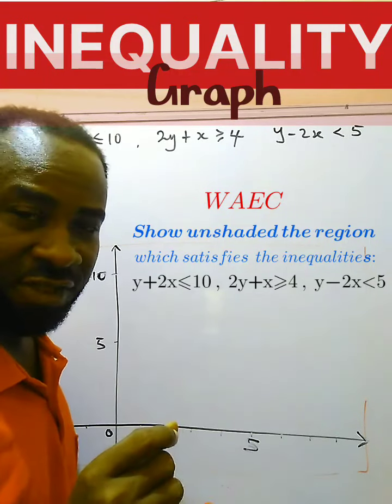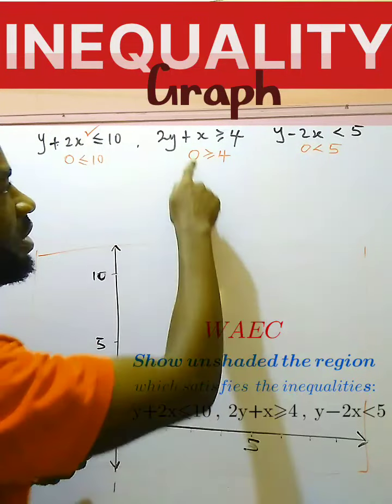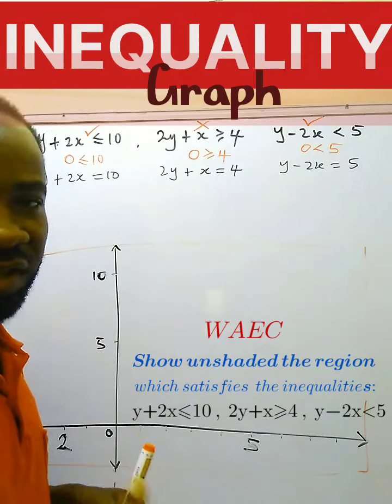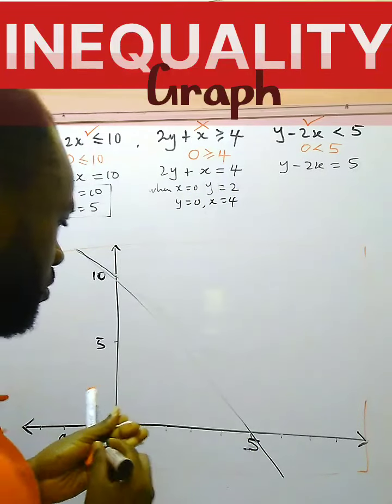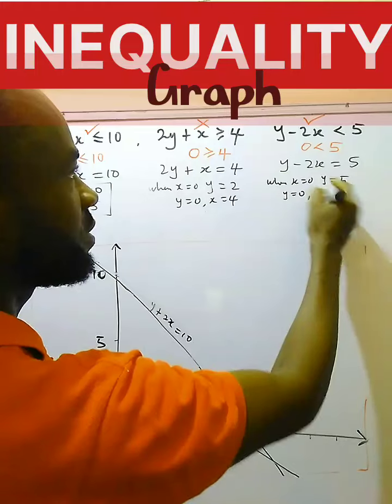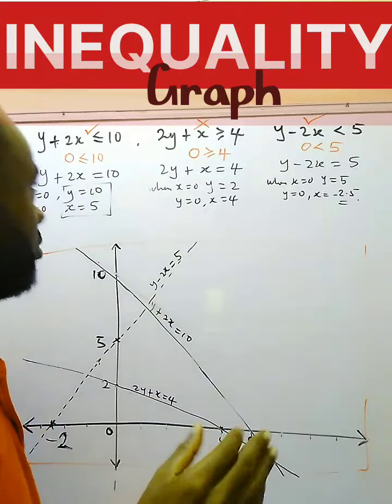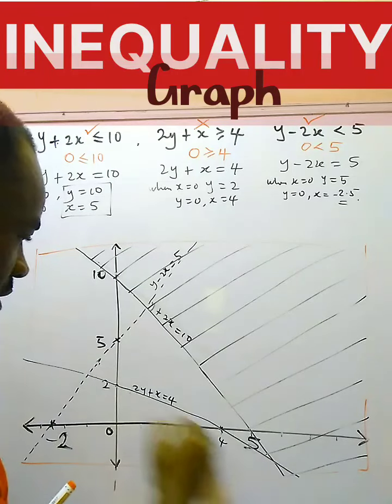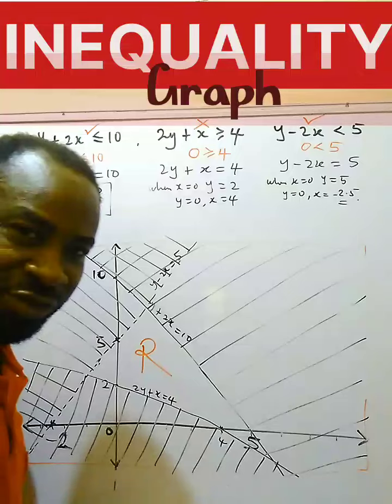How to Draw the Graph of Linear Inequalities: Linear Programming